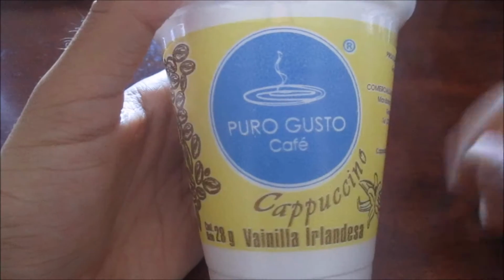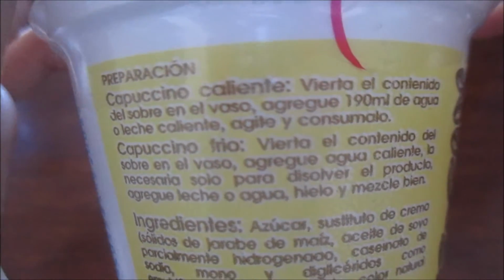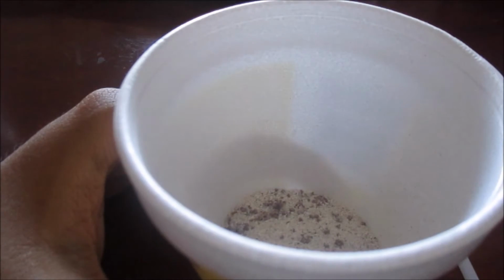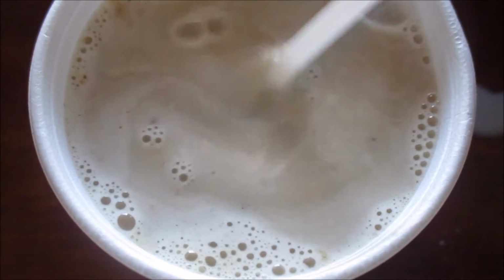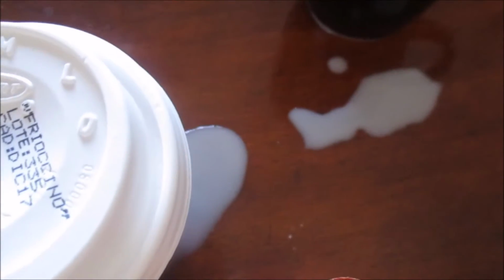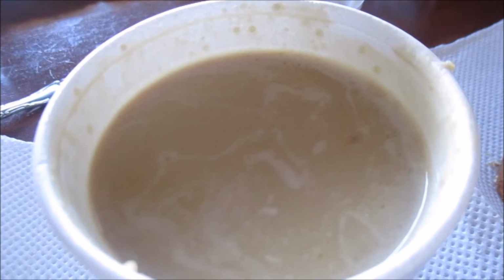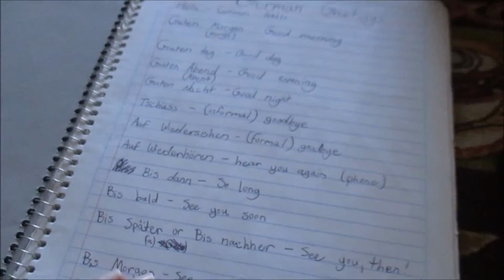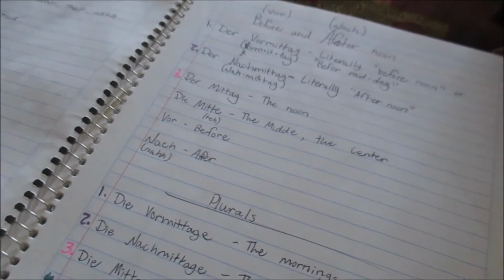DIY CAPPUCCINO DRINK! | Vlog 227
Enjoy the video!! ^_^
Recorded on September 8th!